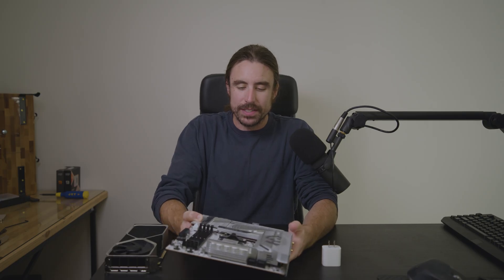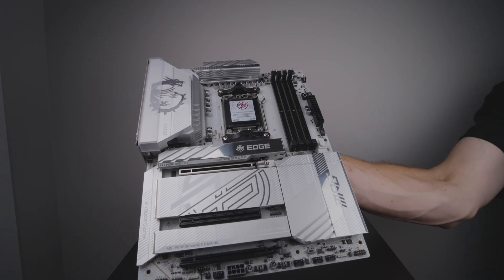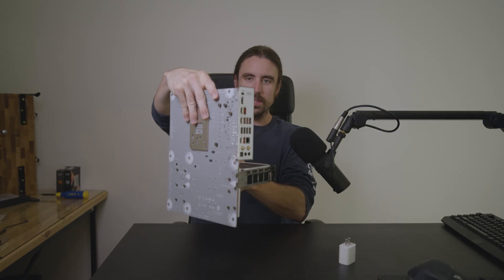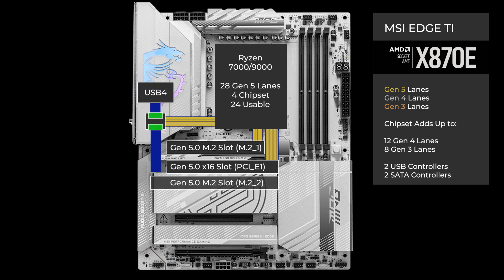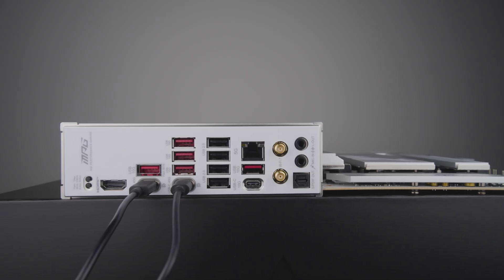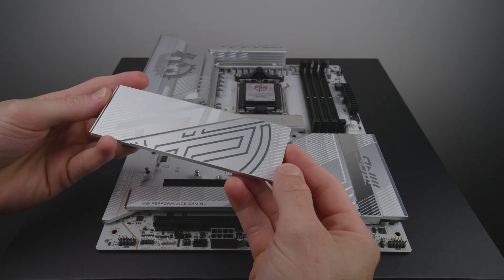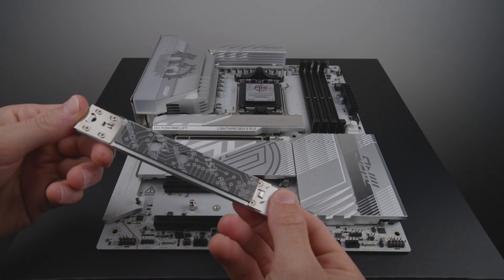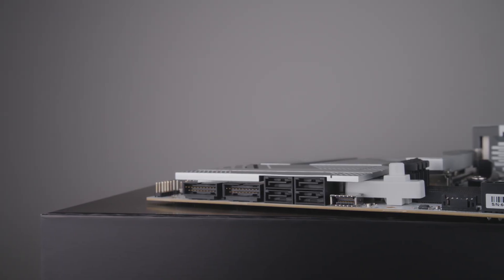MSI X870E Edge TI PCIe Lanes and Slots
Here is an overview of all the lanes and slots on the MSI X870E Edge TI